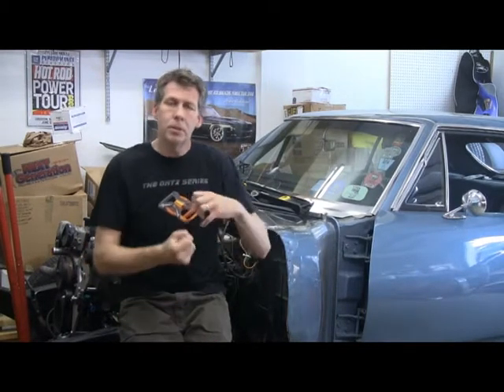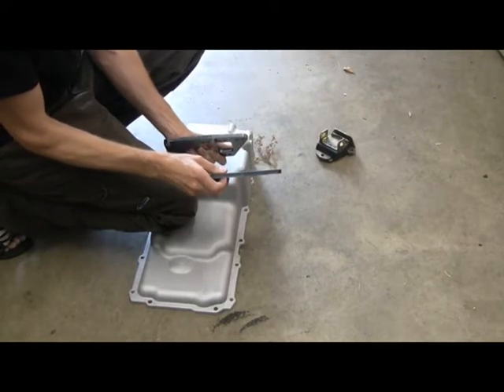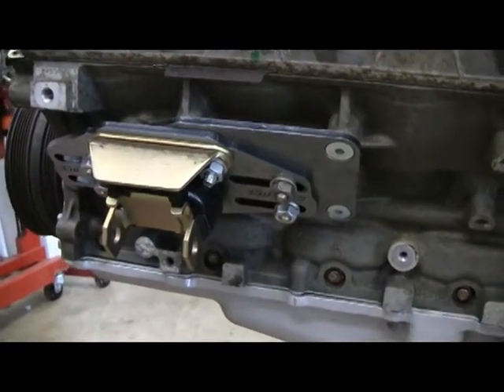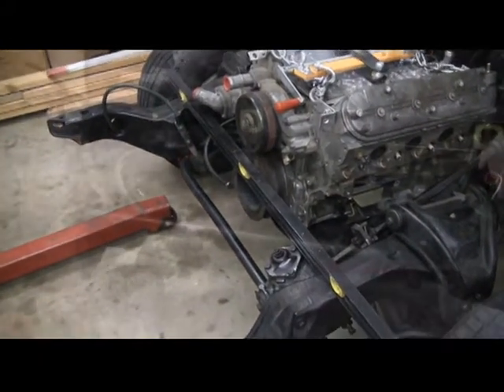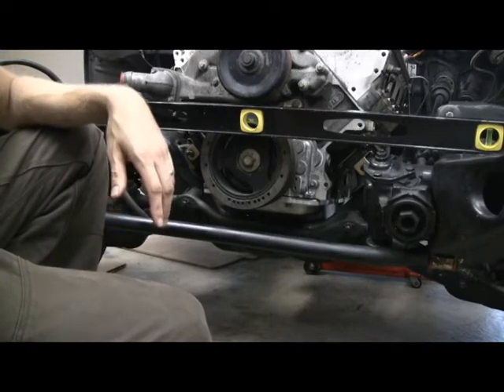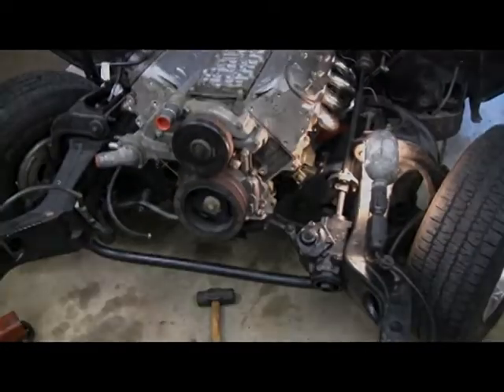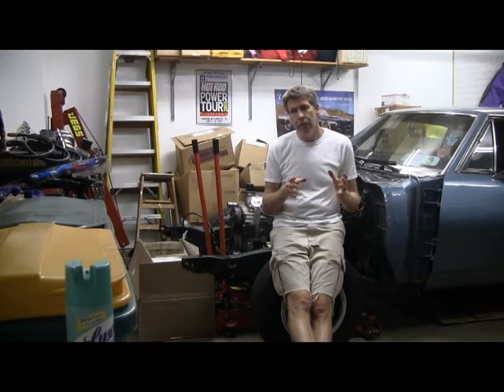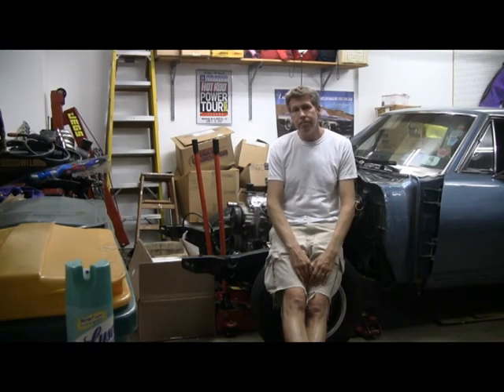LS conversion swap Part 13 driveline geometry correction